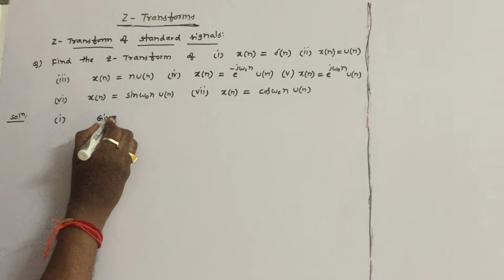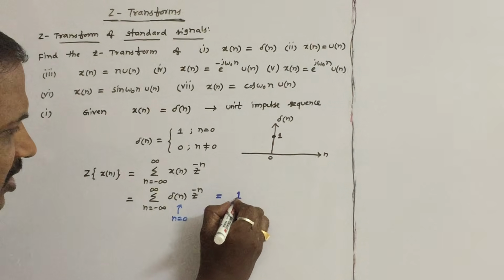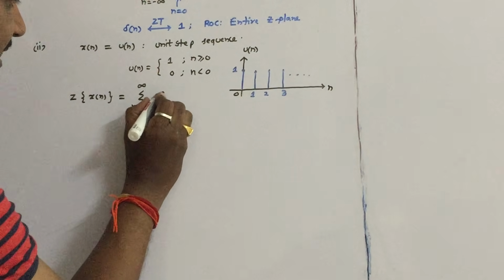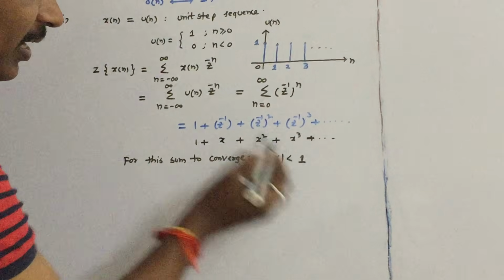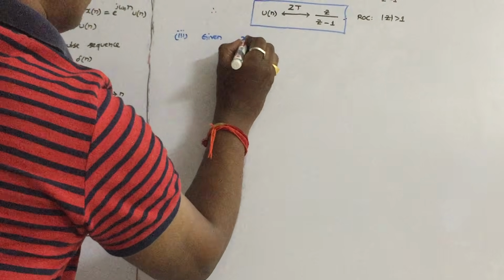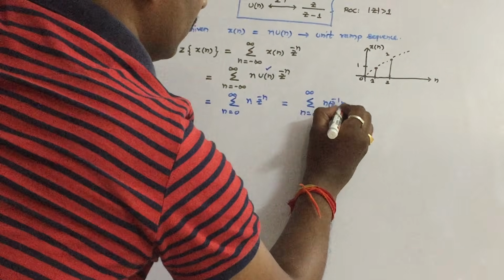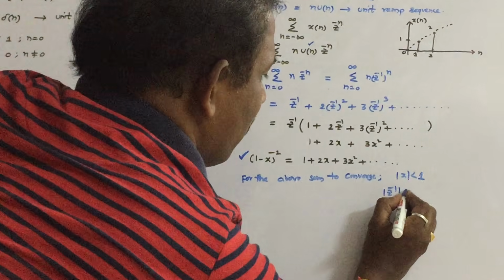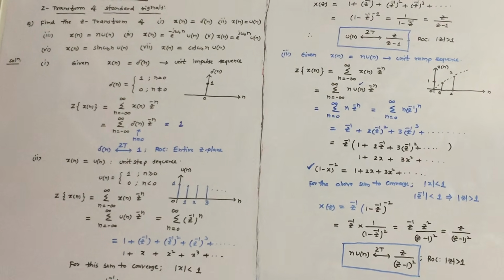Signals & Systems - Z- Transforms of Standard Signals - Part 1